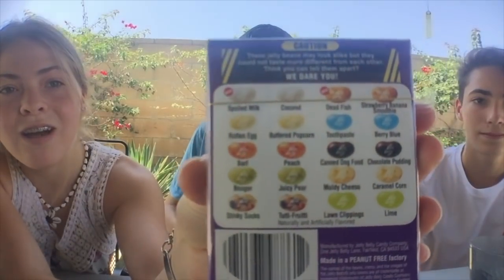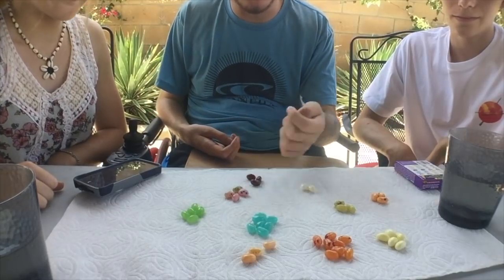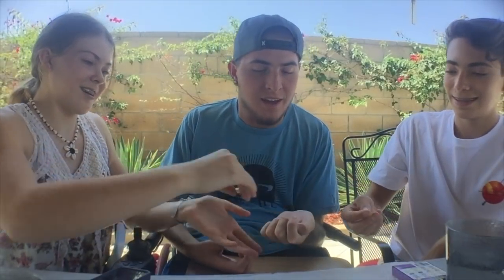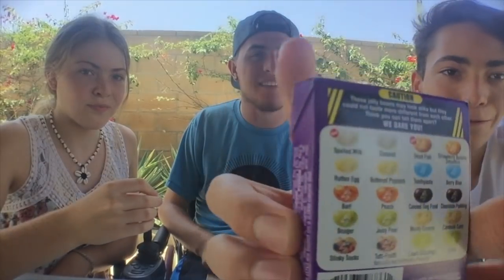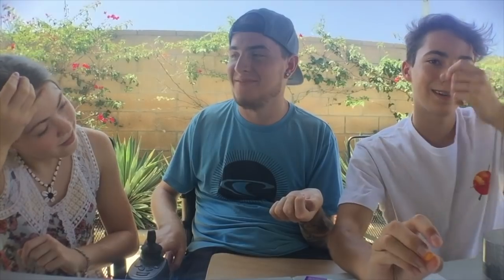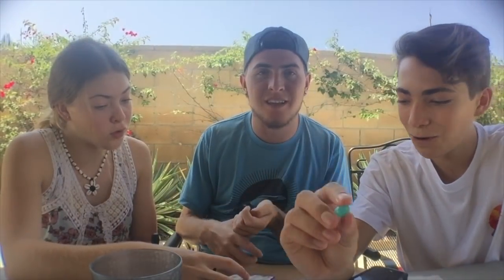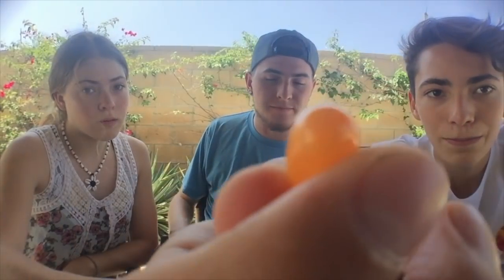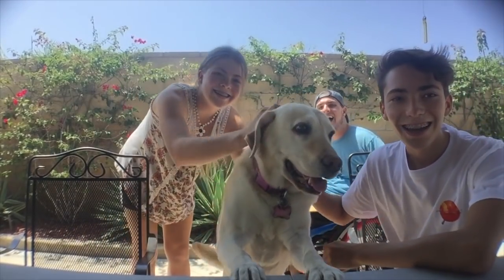Paralyzed Quad and Younger Siblings do BEAN BOOZLED CHALLENGE!!